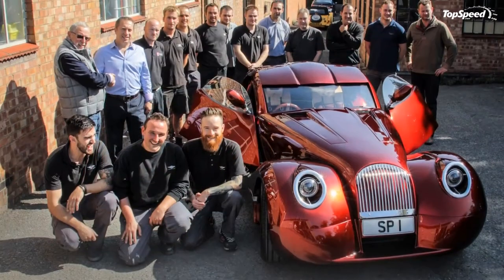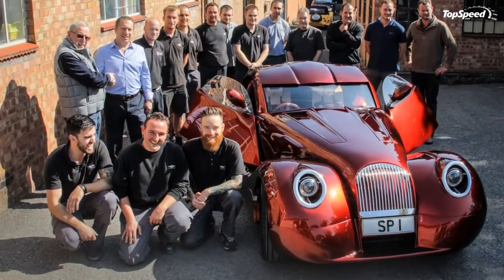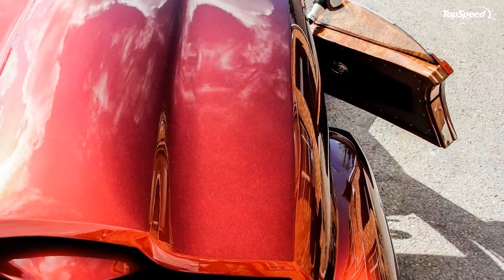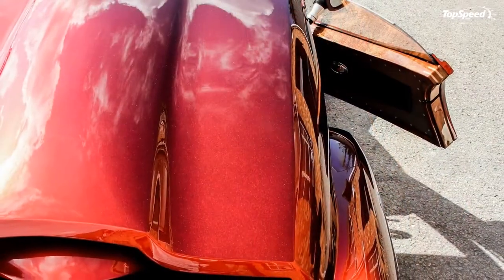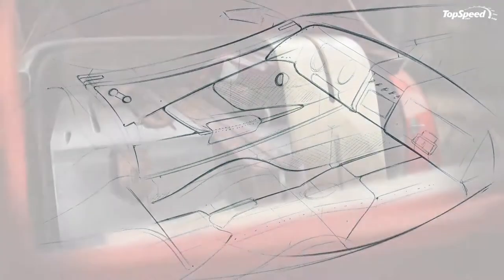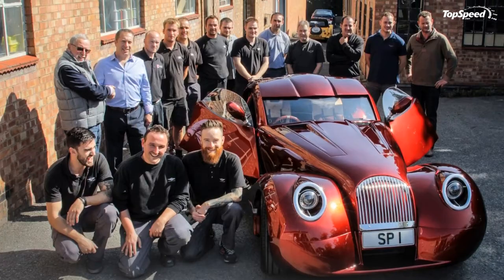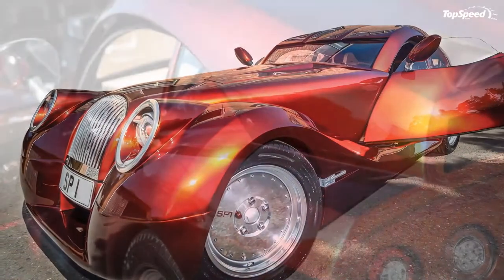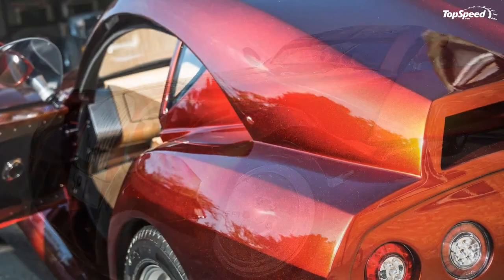2014 Morgan SP1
If there’s one automaker that’s more exclusive than Ferrari, that would have to be Morgan Motor Company. Of course, the comparison is somewhat silly given the products that come from these companies, but Morgan is one of those manufacturers that builds less than 1,000 vehicles a year. What’s more, certain cars have a waiting list of up to six months. That’s because each car is assembled by hand, starting with the wooden frame and ending with the hand-formed, aluminum body. Sure, nothing’s cooler than a Ferrari badge nowadays, but Morgan’s old-fashioned ways are darn impressive in my book.One less-known fact about this British company is that it has a Special Projects Division.
This means Morgan can build bespoke, one-off vehicles just like the big boys from Ferrari, Lambo and Jaguar Land Rover. They don’t do it very often, but you’d better be prepared to stand in awe when such an automobile comes out of Malvern, England. If you fancy the classy yet modern looks of the Aero Coupe, then Morgan’s latest custom vehicle will leave you impressed. Meet the Morgan SP1, essentially the production version of the 2009 LifeCar concept!